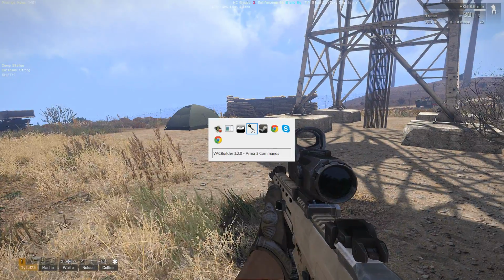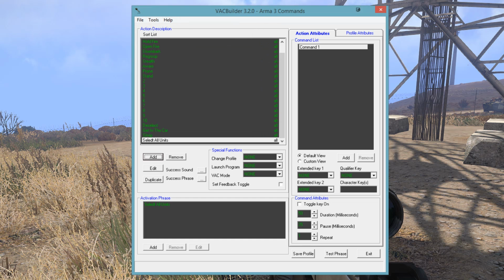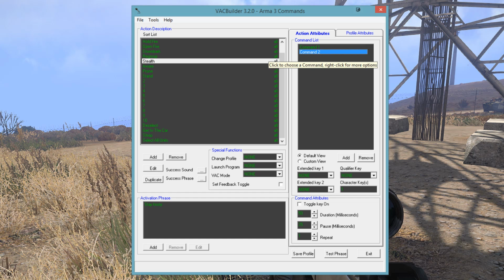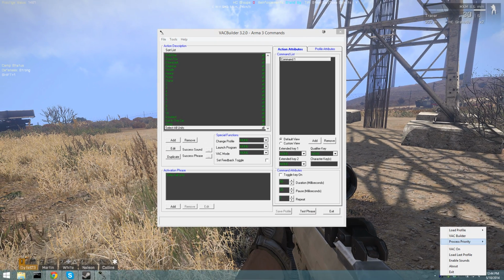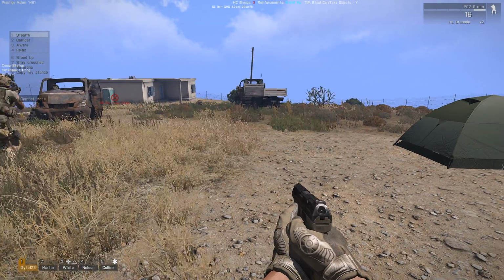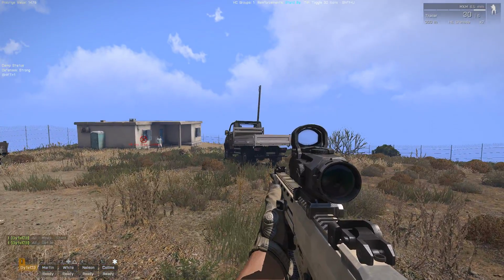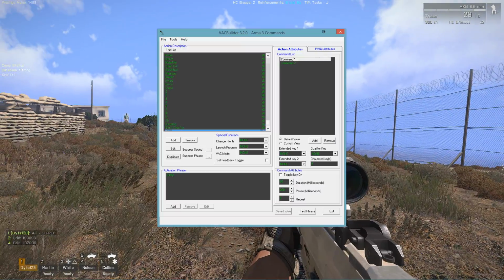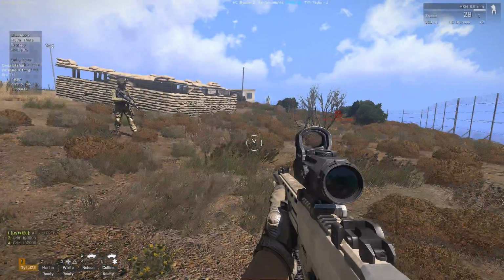I Play: Arma 3 - Voice Activated Commands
Could say its a tutorial but its more of a showcase for the amazing VAC program!